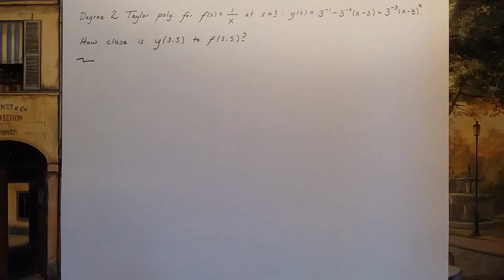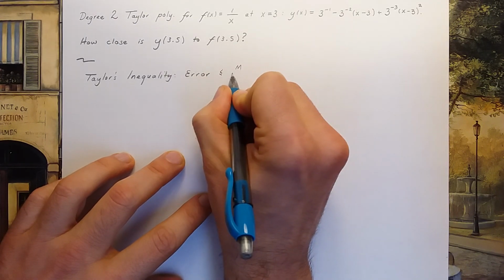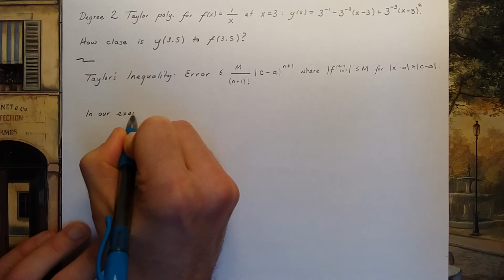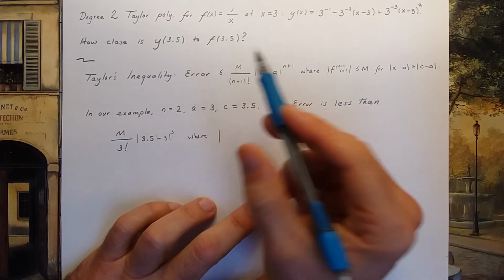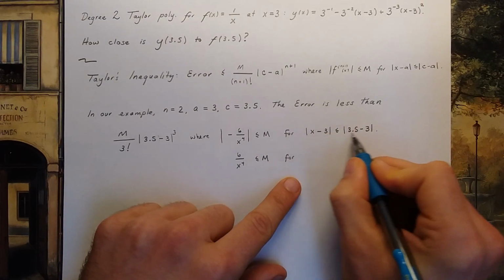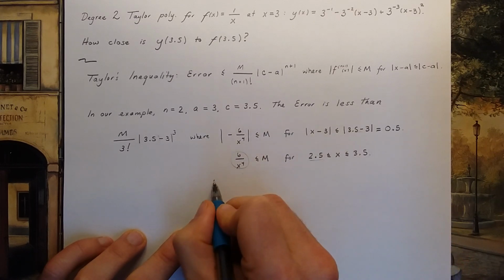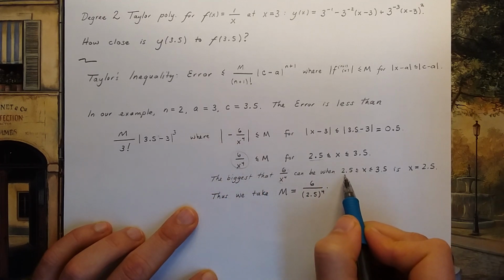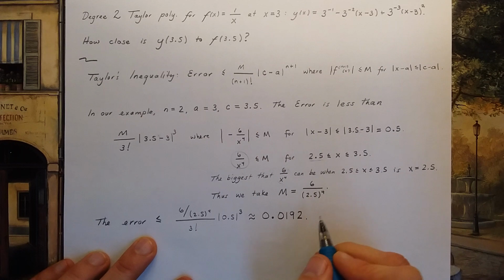Error bound example 1